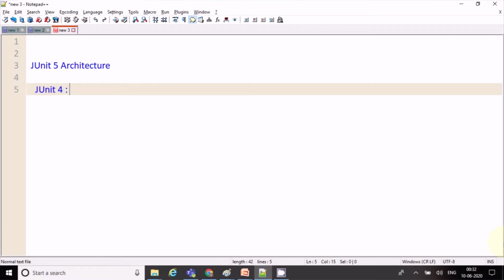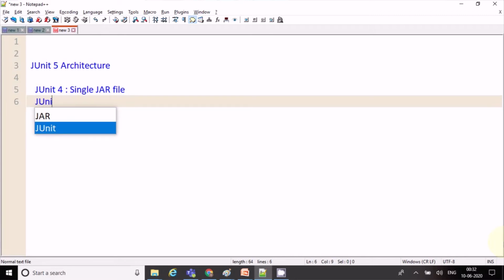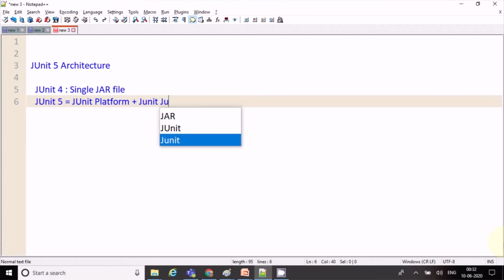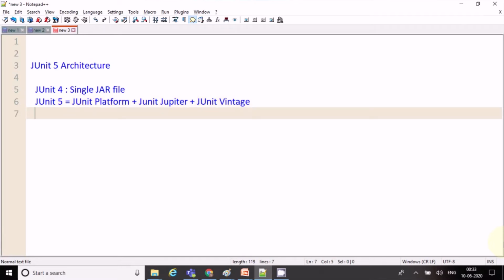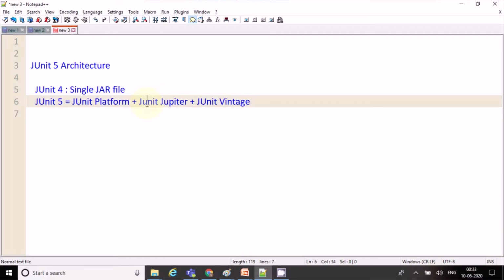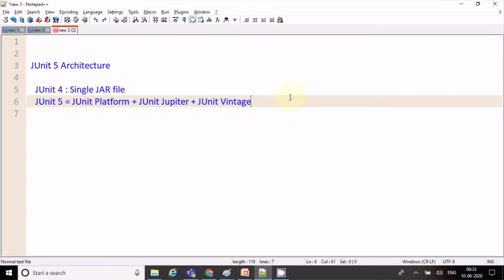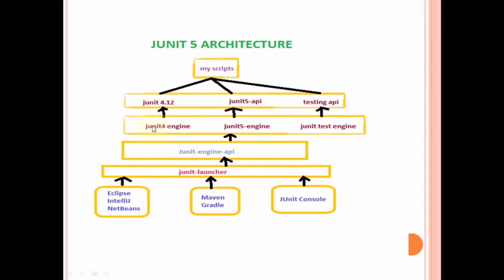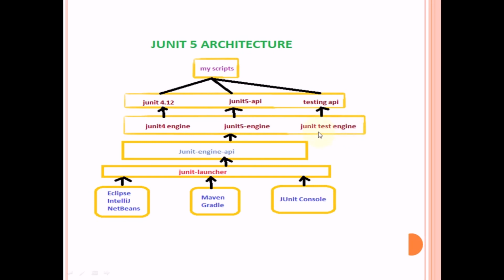JUnit 5 Architecture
JUnit Platform
  JUnit Jupiter
  JUnit Vintage